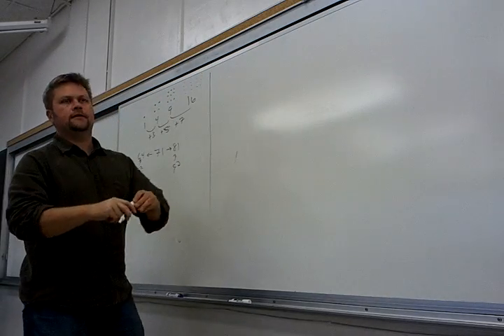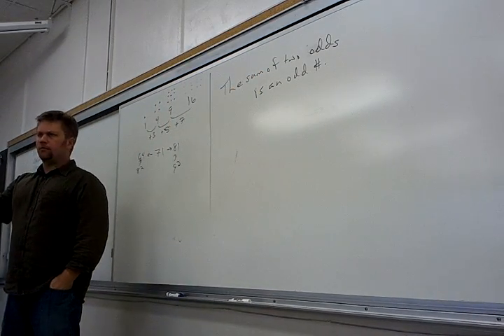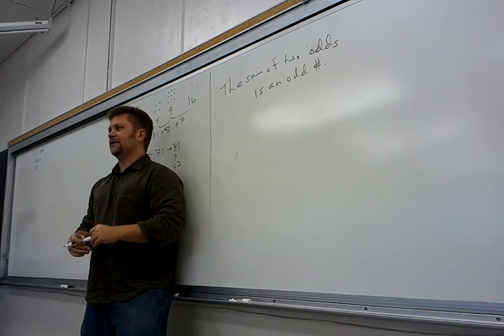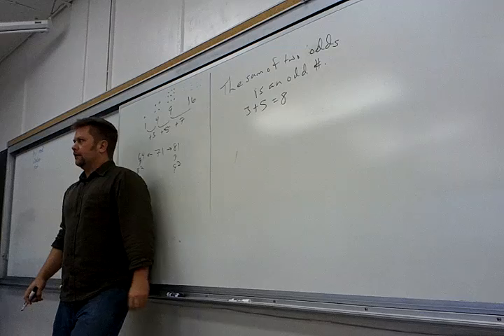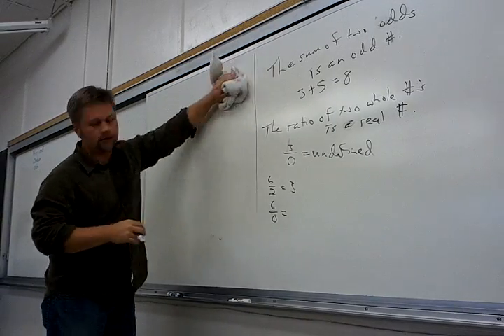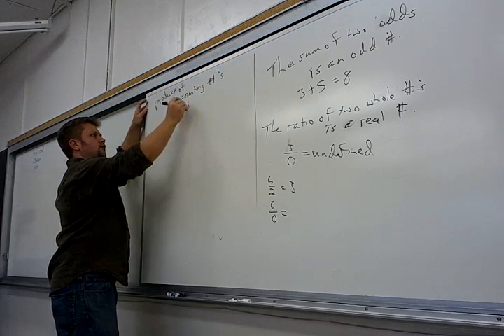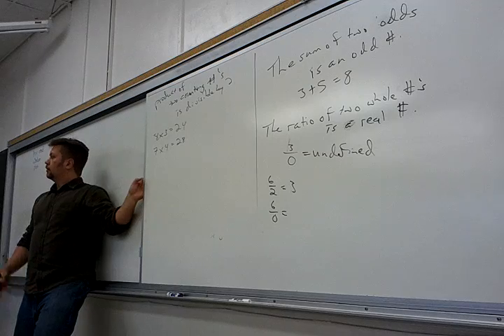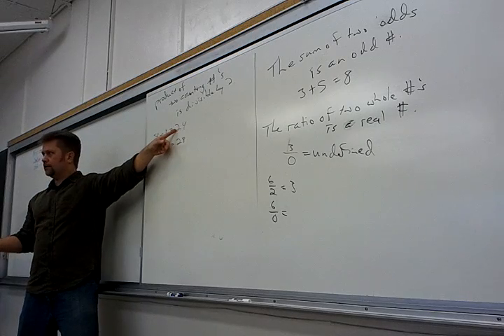Math 120 Jan 26 Lecture Part 1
Section 1.1 Questions and Answers